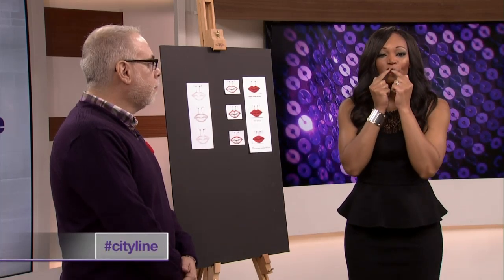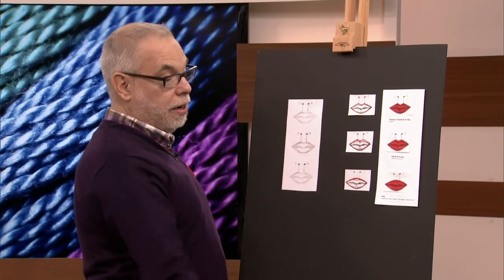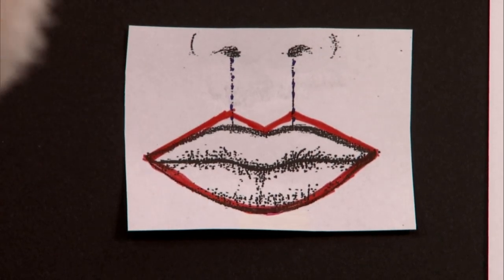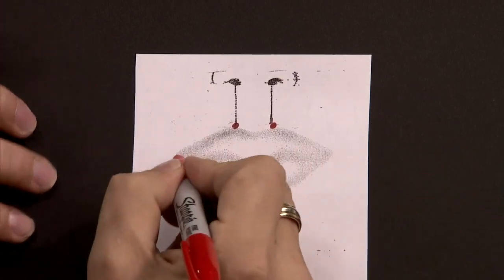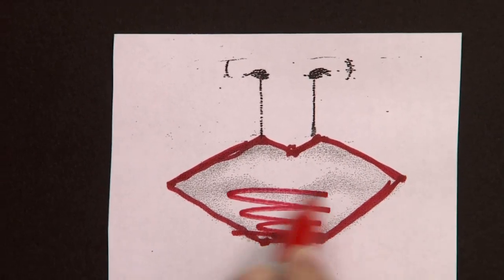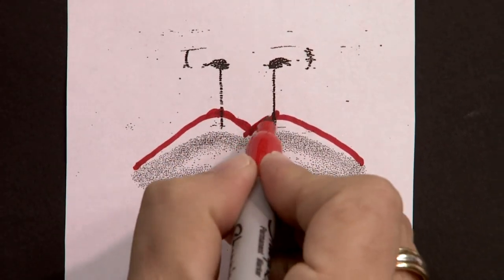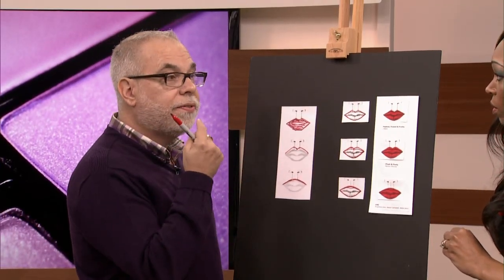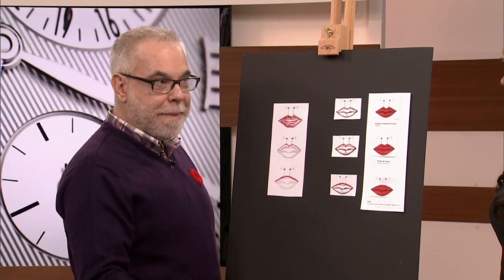How to create the perfect cupid’s bow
Dino Dilio shows us different ways to accentuate our lips with these application tips.